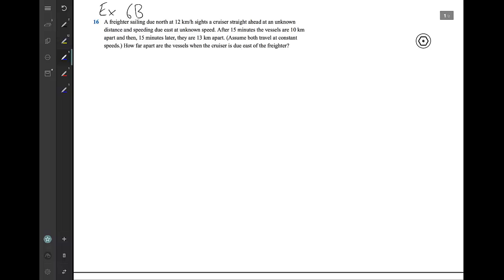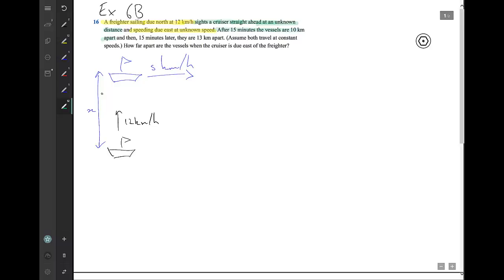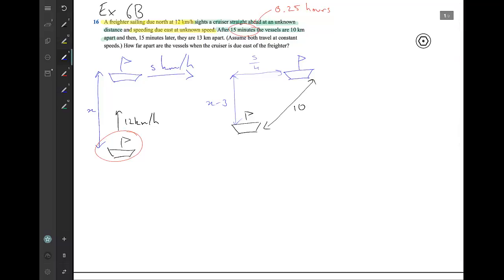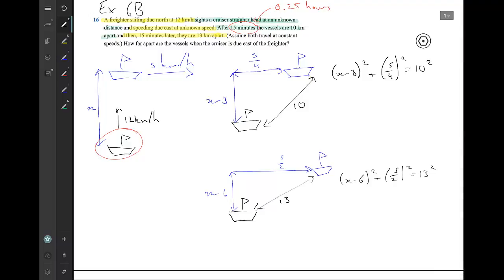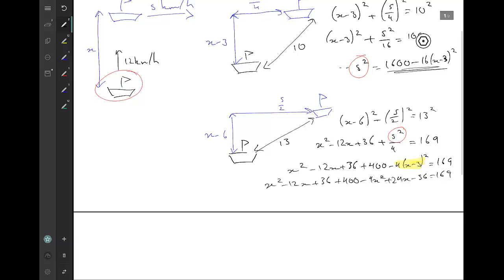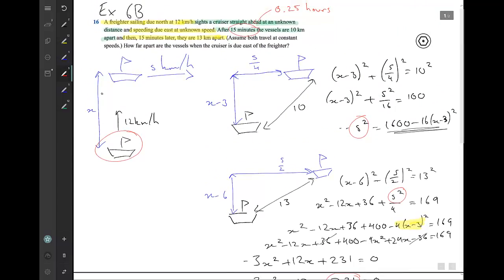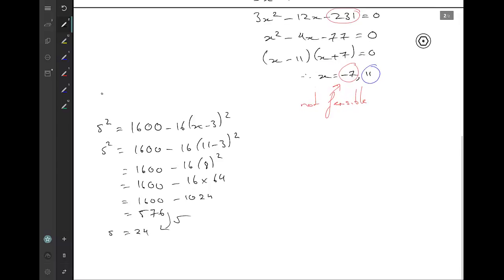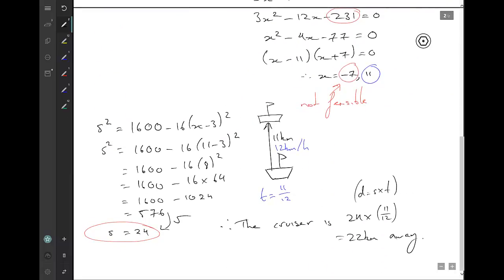Cambridge Essentials Advanced General Maths [Exercise 6B, Question 16[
A worked solution for Exercise 6B, Question 16 of the Cambridge Essentials Advanced General Mathematics